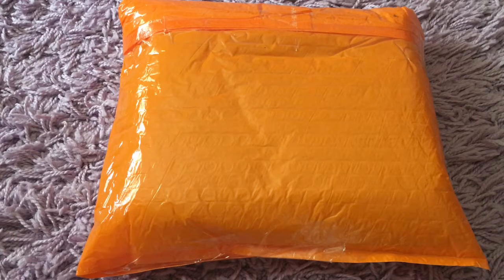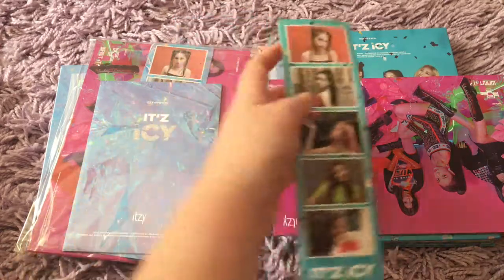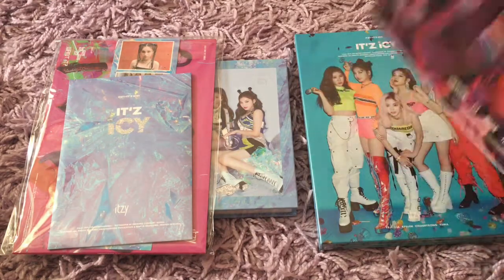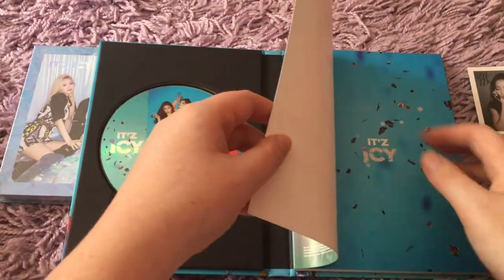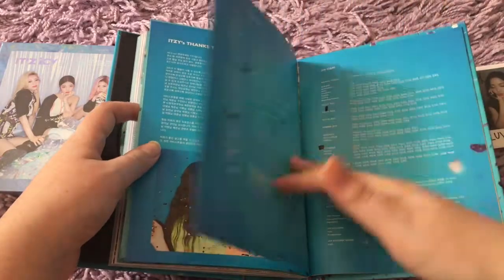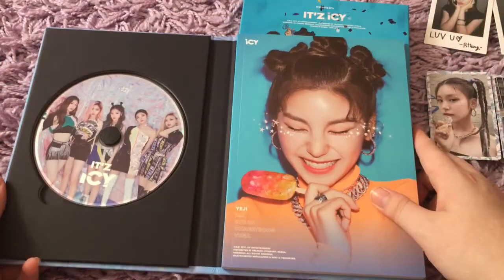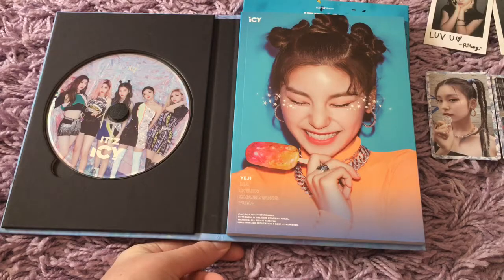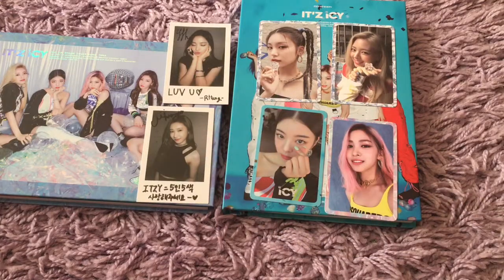Itzy Icy Unboxing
Yes, some parts are sped up because of how long this video is, and I didn’t want it to be boring! I hope you guys understand and still like the video anyways. And thank you so much for all the support you guys have been giving me recently. It means a lot!